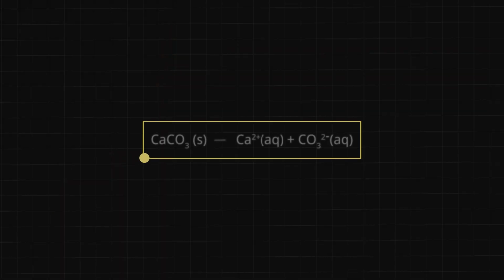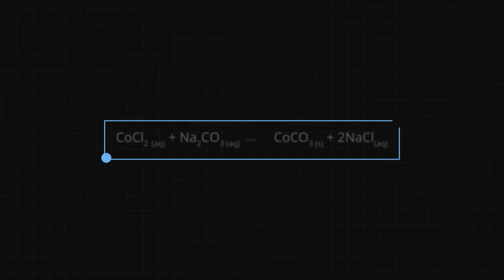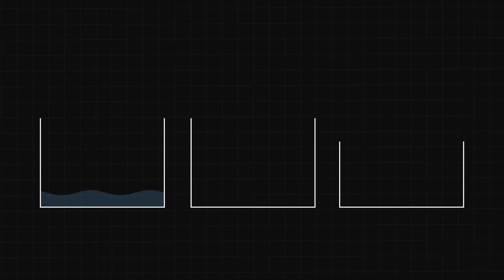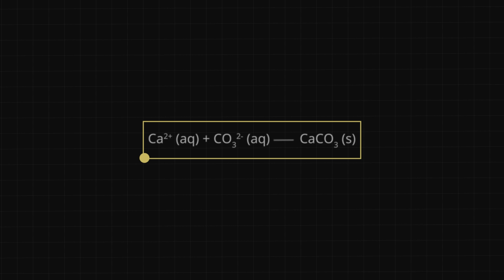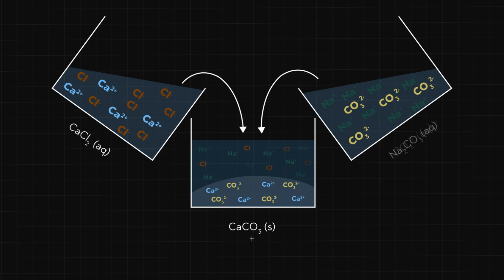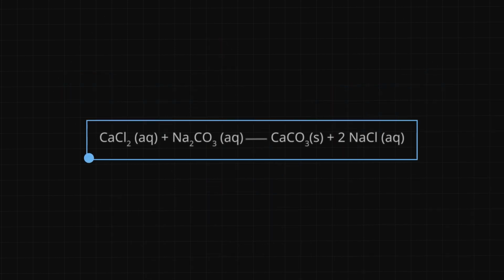From Coral Reefs to Kidney Stones -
Understanding the chemistry behind solid formation in nature and the body.

REAL CHEM
Presenter: David Yaron, Ph.D., Professor, Carnegie Mellon University